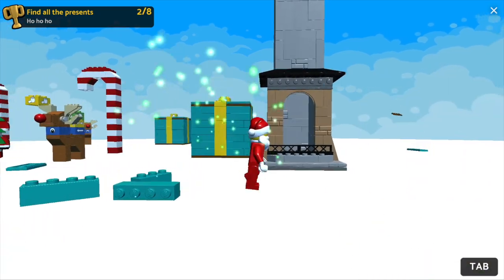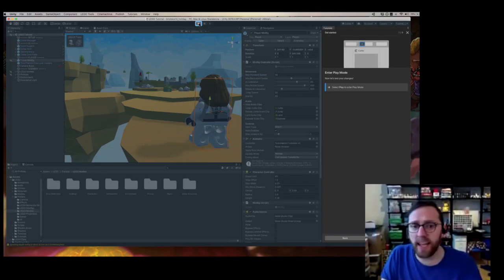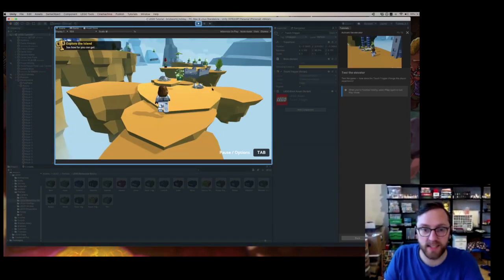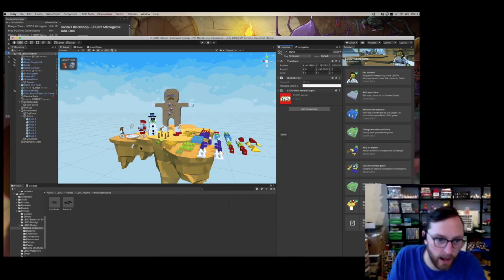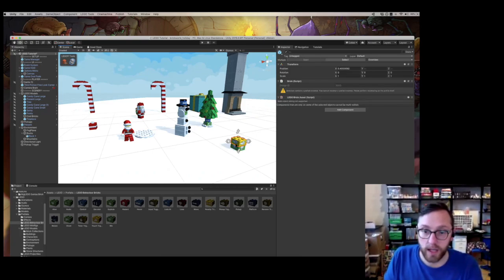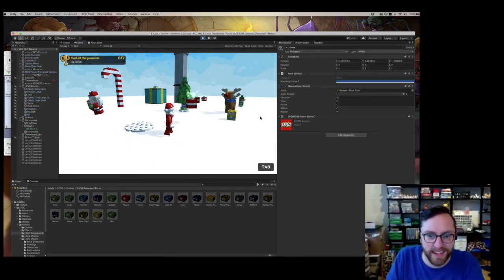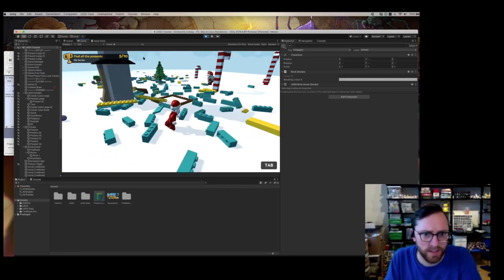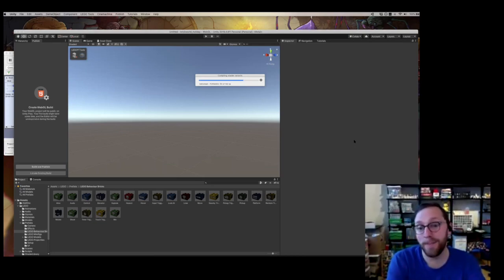How to Build a LEGO Video Game | Unity Microgame Tutorial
This video will take you step by step through making your own LEGO video game using the Unity LEGO Microgame template. You'll learn the basics of 3d game development and build with virtual LEGO bricks. This workshop was recording during Brickworld Virtual Holiday.

0:00:00 - Introduction
0:09:06 - Using Unity & LEGO Microgame tutorials
0:32:06 - Customizing the game
1:12:06 - Building an enemy

BRICK 101 features fun videos that entertain and inspire.

I love getting surprises in the mail! Please send fan mail and packages to:

Dave Pickett
1055 W Bryn Mawr Ave

BRICK 101 is owned and operated by Dave Pickett. Dave is a life-long LEGO fan and pop culture enthusiast. When he's not building with LEGO bricks, Dave enjoys playing video games, reading comic books, watching nerdy TV shows, playing board games, and exploring Chicago.